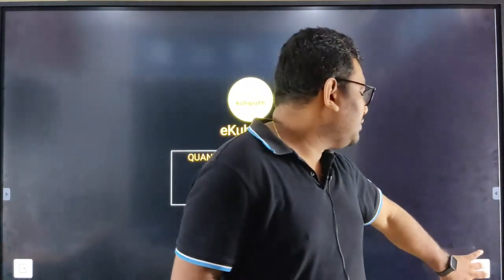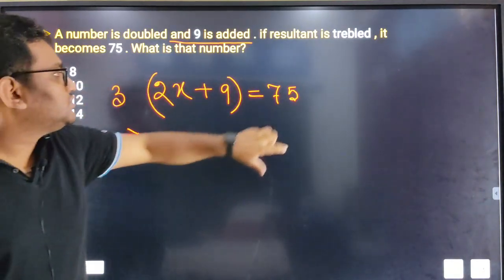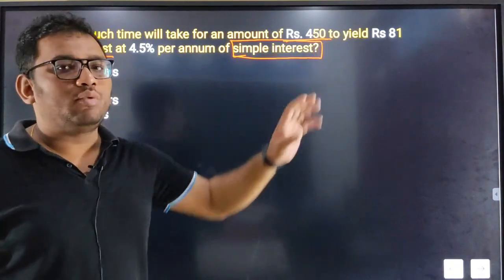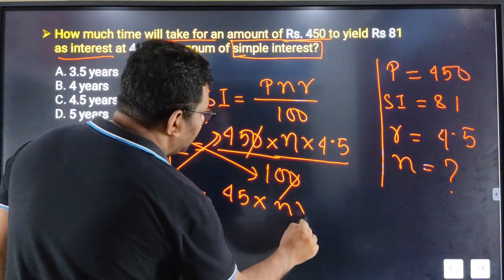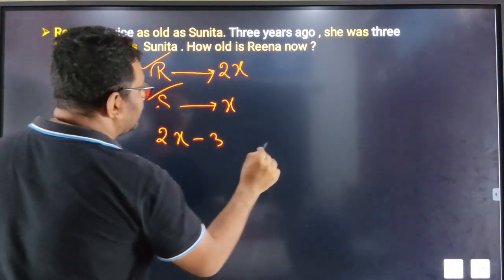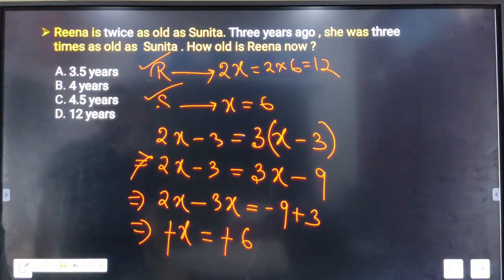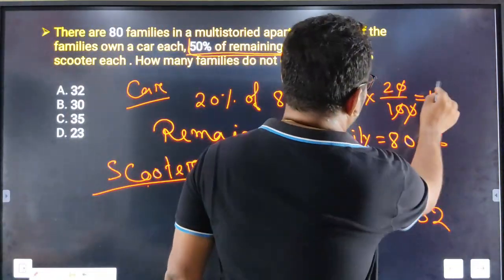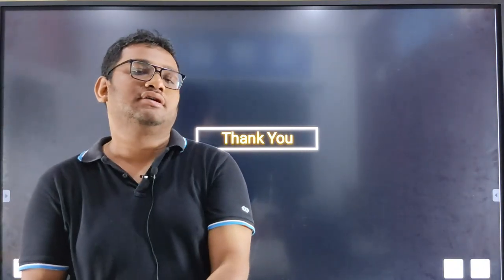Quantitative | Maths problem for Grade III/IV exams | eKuhipath exclusive CSAT Series | ADRE 2022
To join our open Discussion group where you can participate in daily Quiz, link is given below